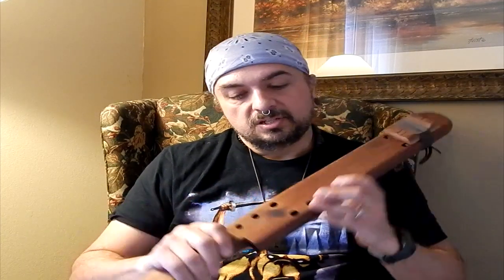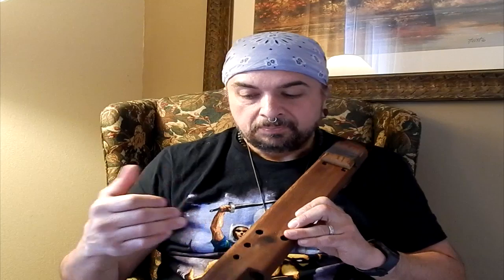Choosing the Right Native American Flute for You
We were recently asked if a less expensive flute will play as nicely as one that costs substantially more. In this video we discuss what makes a good flute and what you should look for when making your decision.